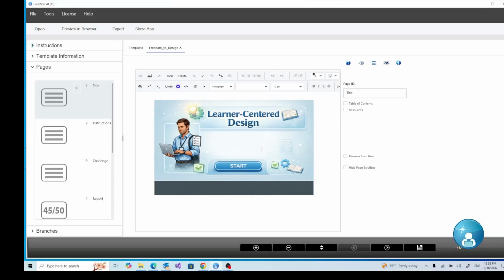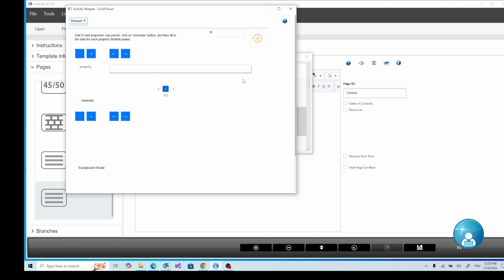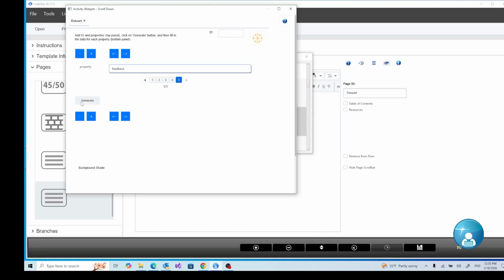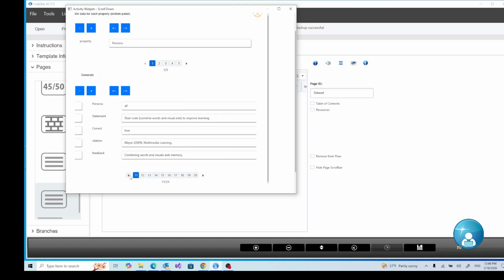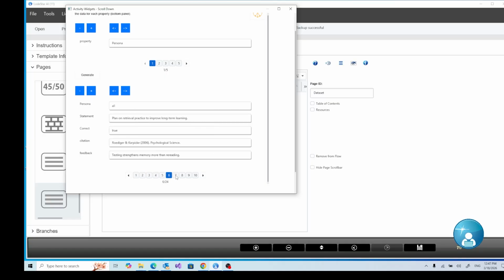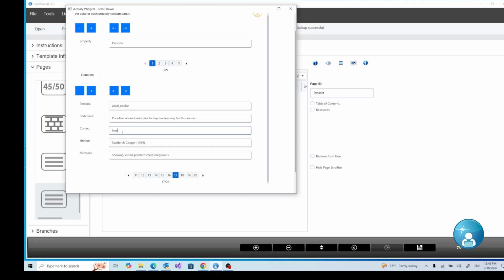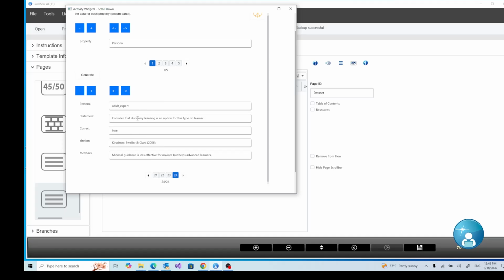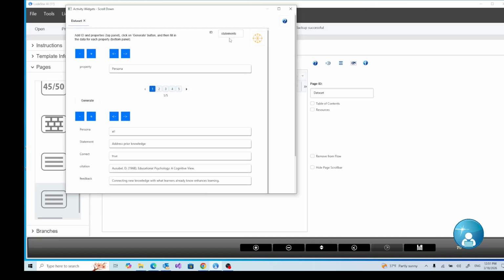Freedom to Design Part Four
Part four of a series on Freedom to Design.  This is a stepping-stone project to help instructional designers transition from template-based designs to free-form design.  This tutorial helps designers build a quizzing interaction from SVG elements, complete with randomization, a spacing strategy, and a dataset and script to wire everything together.

This part focuses on creating a dataset of true and false statements and is related to Step Four: Create a Dataset of the supporting PDF found at